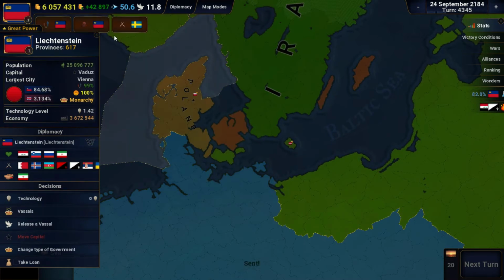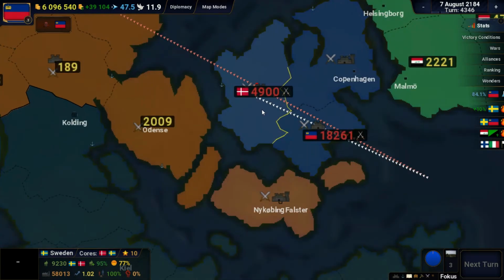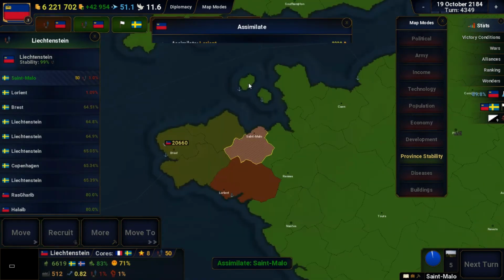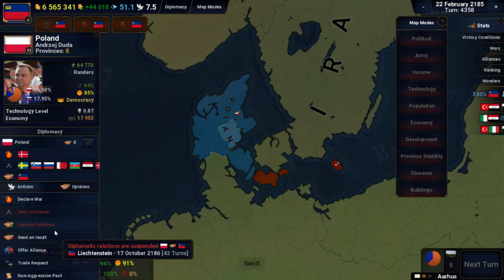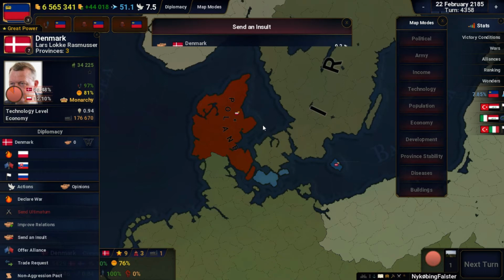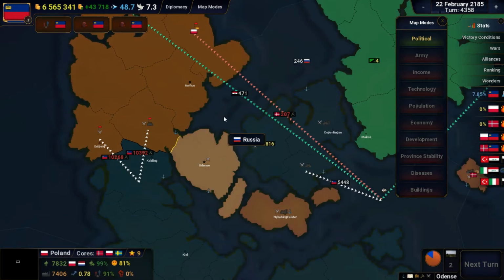Small Wars - Liechtenstein Modern World - Age of Civilizations II #15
Going after a few small countries and then I start preparing for my next plan.